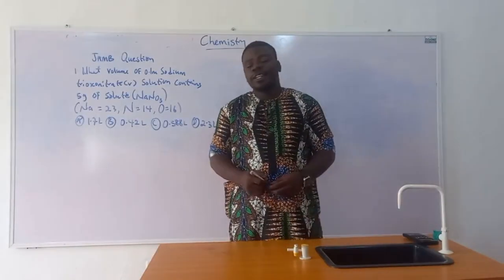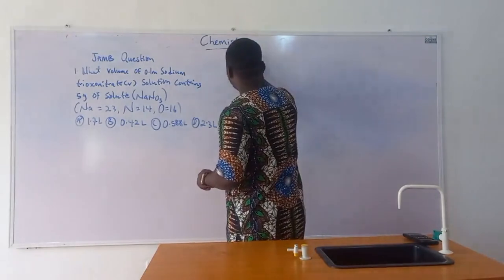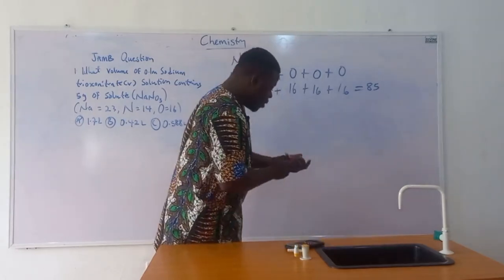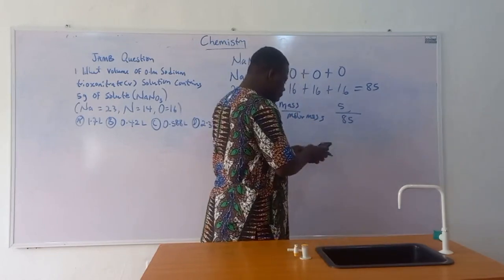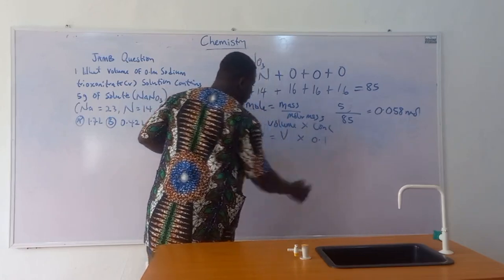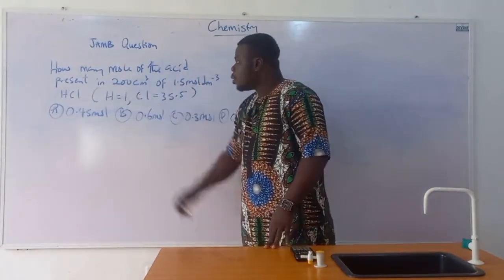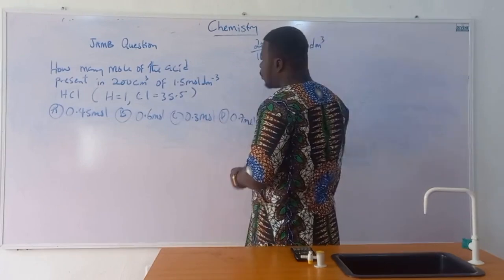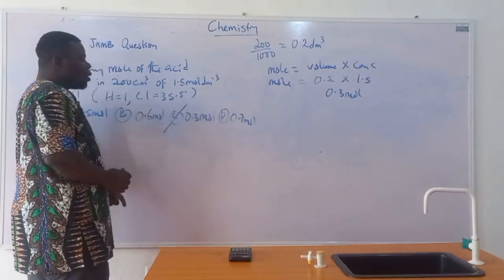Master Stoichiometry in 20 Minutes!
10 views Jun 26, 2025
💥 Struggling with stoichiometry? This video will make it easy!

In this lesson, we break down stoichiometry step-by-step, using simple language and clear examples to help you understand the topic and solve WAEC/JAMB chemistry questions with confidence.

🎯 What you’ll learn:

Meaning of stoichiometry

Key formulas (Mole = Mass / Molar Mass, Mole = Volume × Concentration, etc.)

Mole-to-mole, mass-to-mass, and volume calculations

WAEC & JAMB-style practice questions with full explanations

This video is perfect for WAEC, JAMB, NECO, and other chemistry exams.

💬 Drop your questions in the comments — I’ll reply personally!